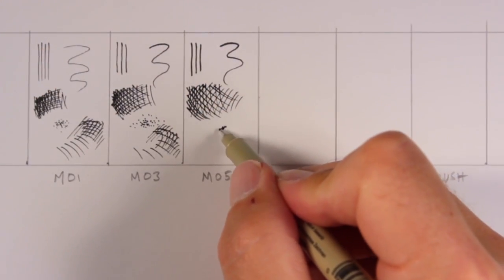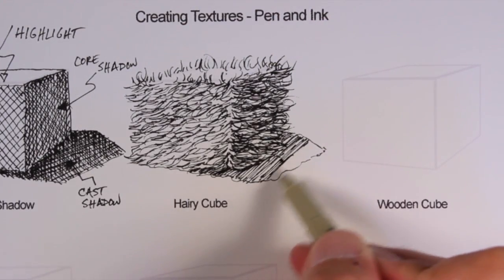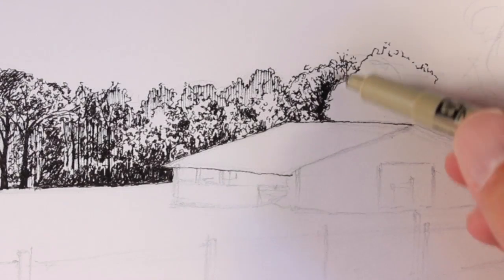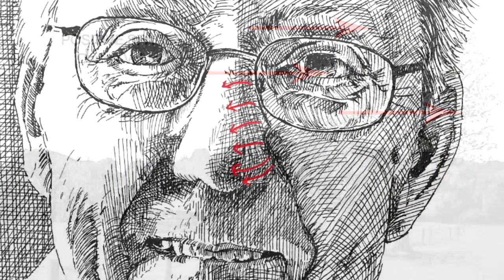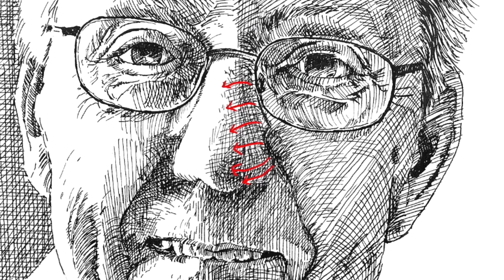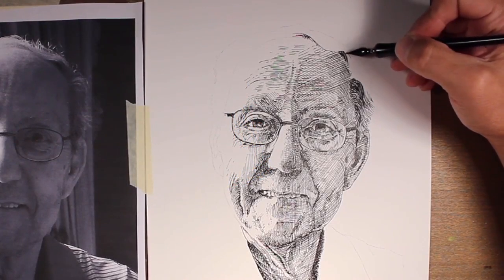Pen and Ink Portrait Time Lapse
This video features a time lapse of a portrait drawing demonstration with pen and ink. Dip pens are used. The full demonstration with commentary and instruction is part of "The Pen and Ink Experience" course which can be found